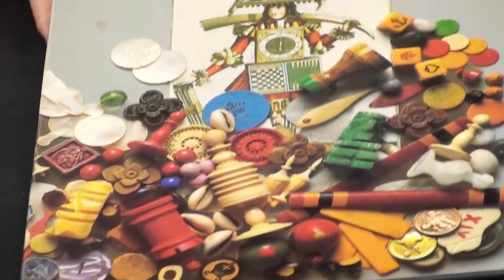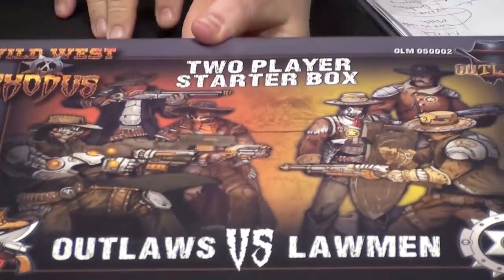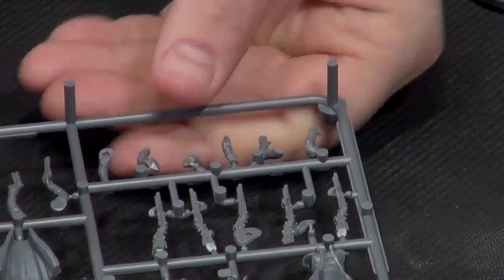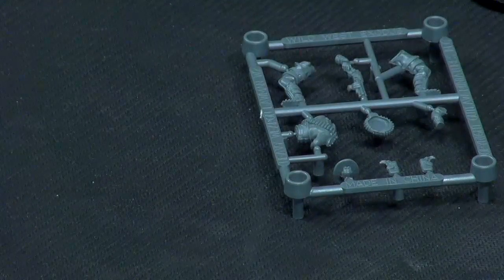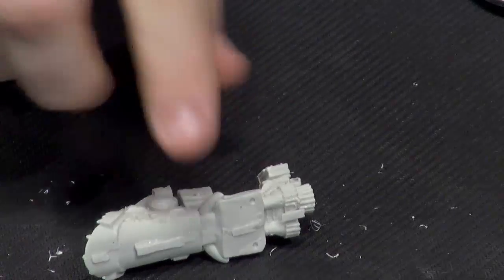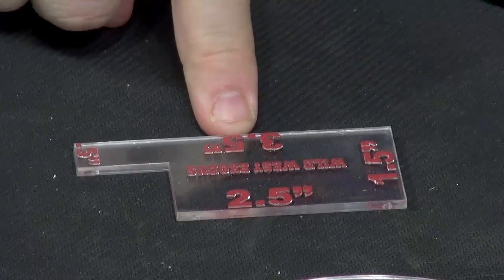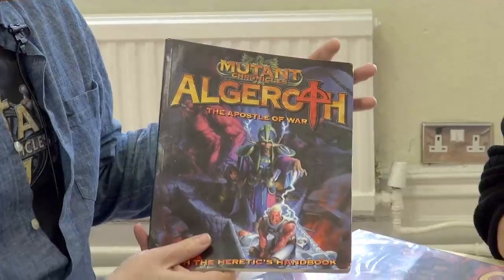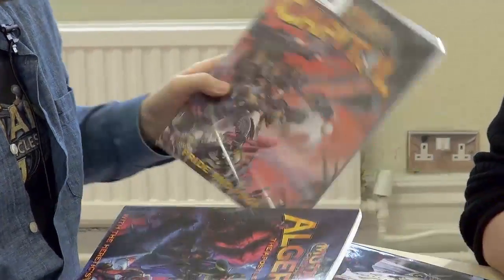Wild West of Kickstarters, Food & The Lack There Of!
It's been another huge week in the world of wargaming and on today's Weekender the guys will be chatting about the cool Kickstarters that have caught their eye, the Wild West Exodus two player starter set, fit club, the Warzone Mutant Chronicles RPG and a whole host of other gaming goodness.